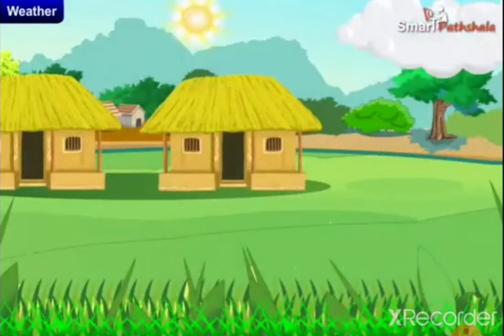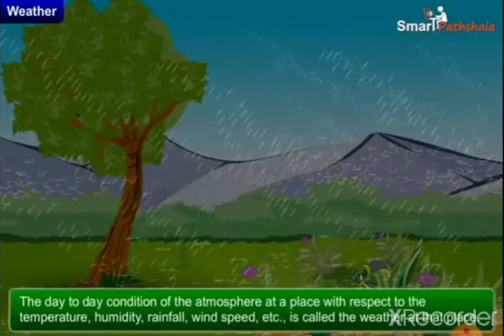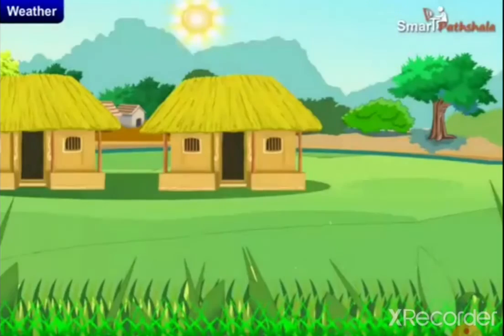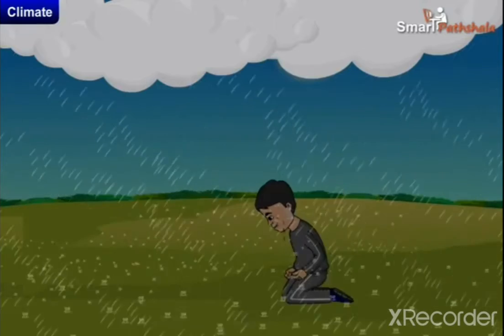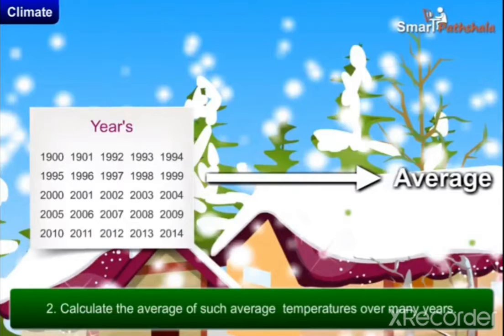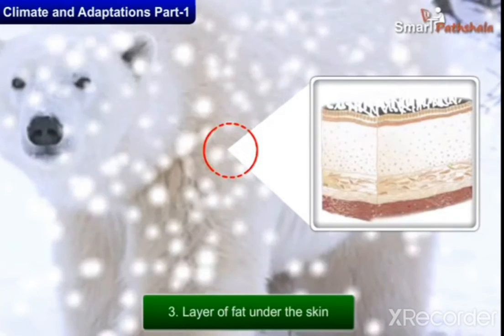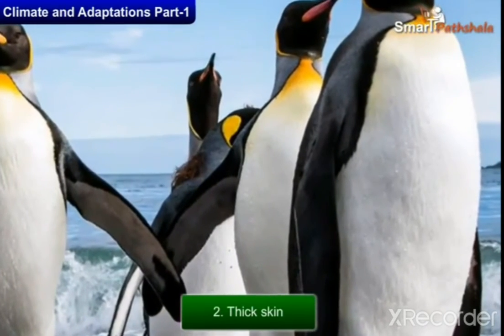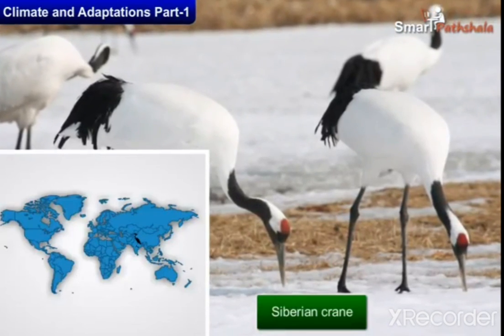Class 7th Ch 7 Weather, Climate and Adaptation of animals